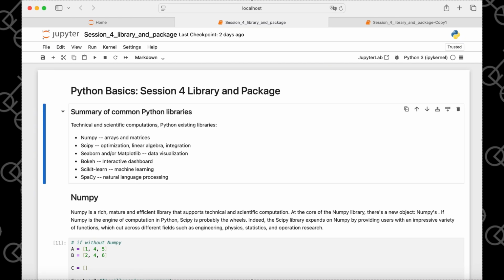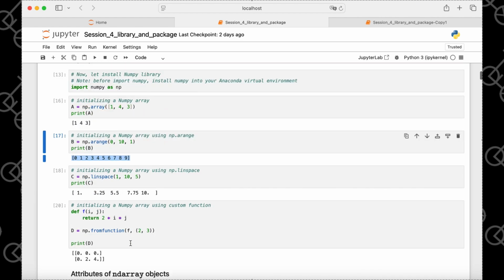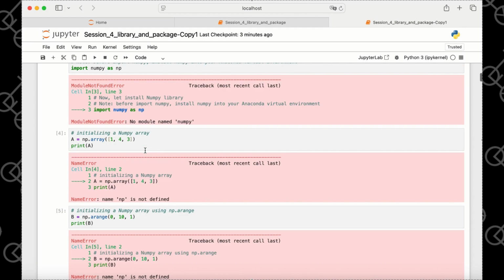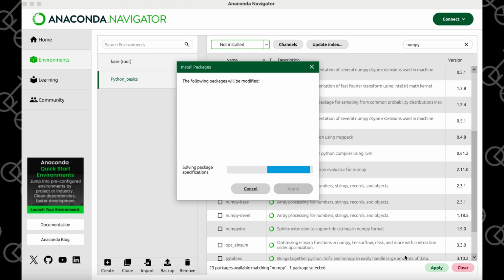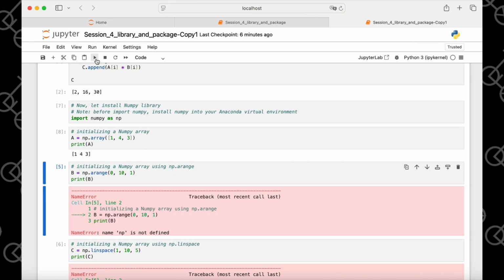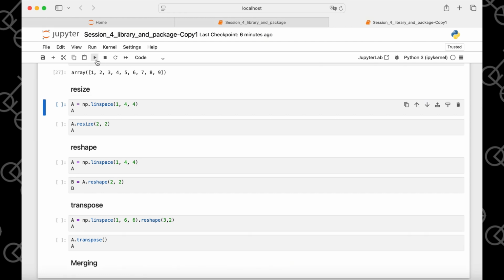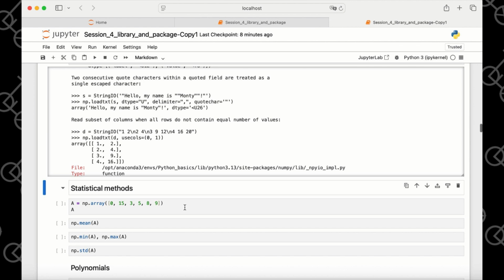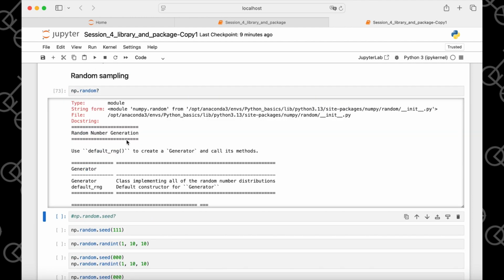Python Basics | Session 4-A | Library and Package | Numpy | Scipy